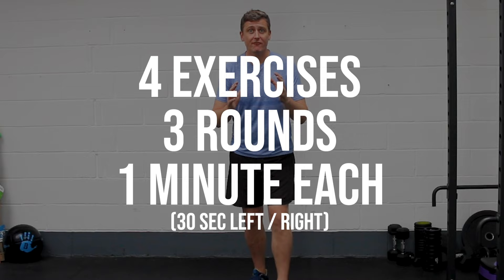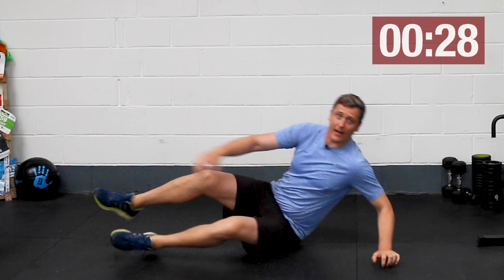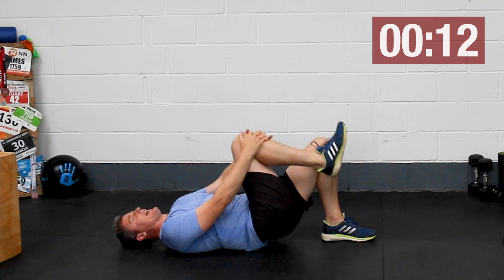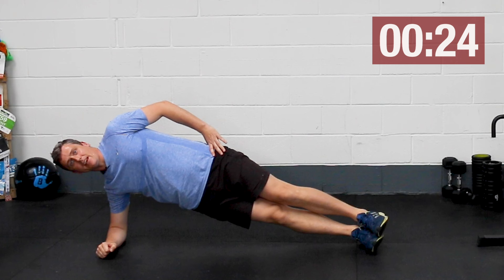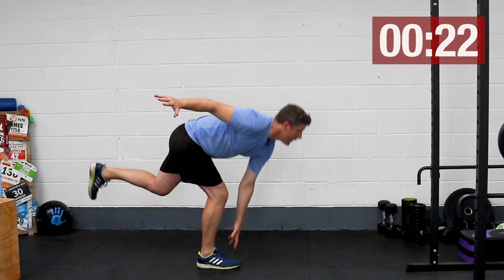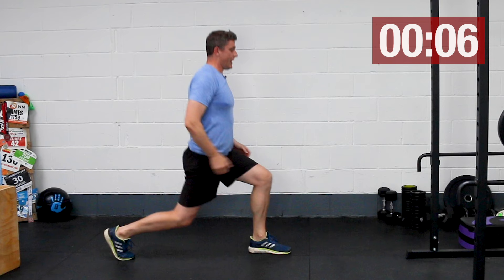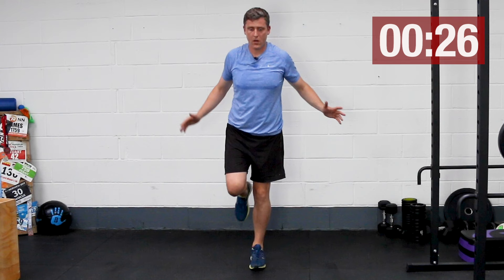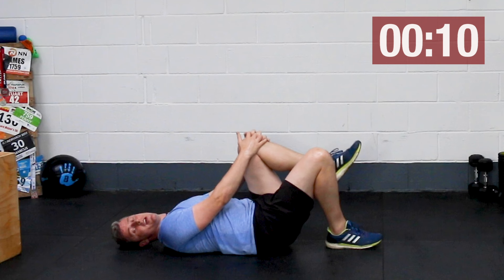12 Minute Strength Workout for Runners (INJURY PREVENTION)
Strength training for runners. You can follow along at home with this running strength workout to prevent running injuries and build specific strength for running. Running injury prevention exercises like these are essential for runners of all levels, whether you're a beginner and training for your first 5k race, or you're in the middle of marathon training. This kind of bodyweight workout will help you run strong and avoid running injuries.